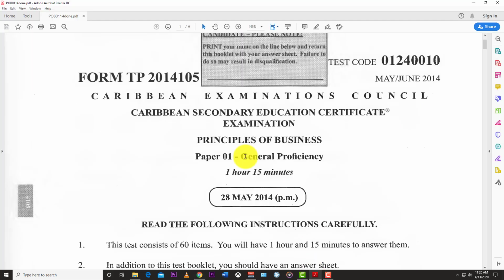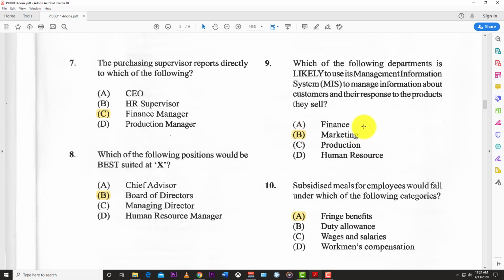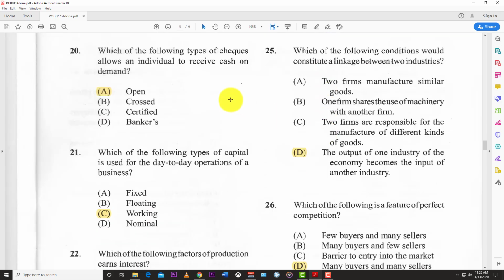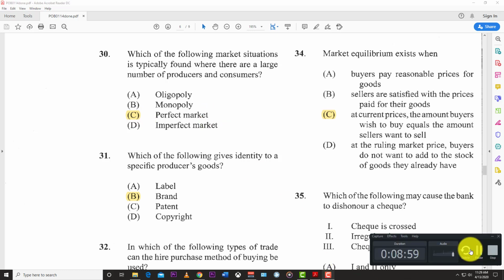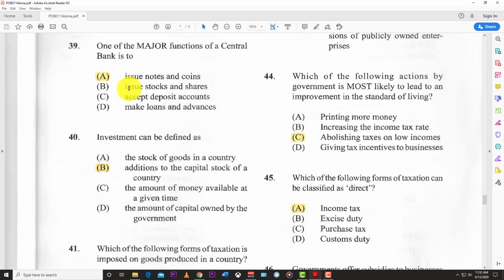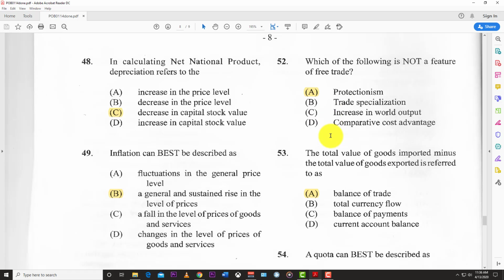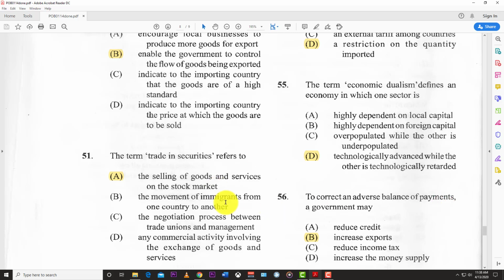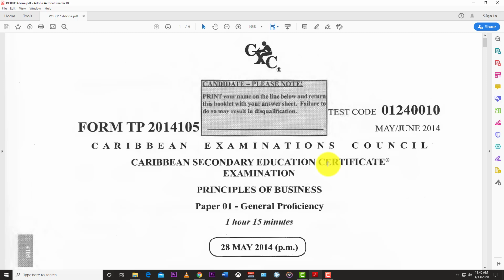CSEC POB: PAST PAPER MAY/JUNE 2014 PAPER 1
Multiple choice solutions for CSEC POB: PAST PAPER MAY/JUNE 2014 PAPER 1 My Store Front